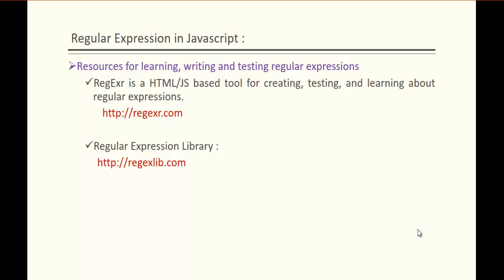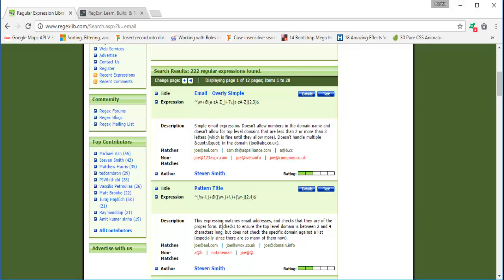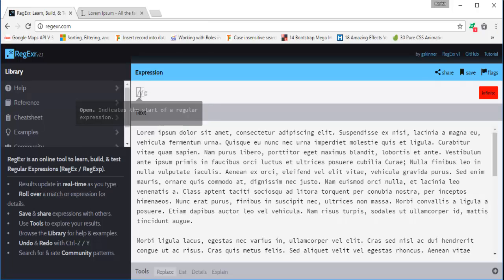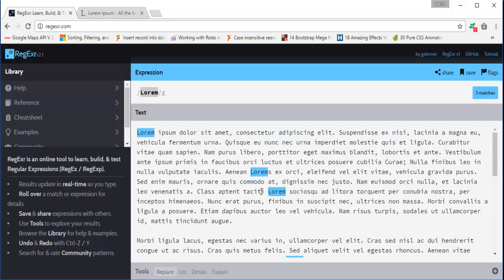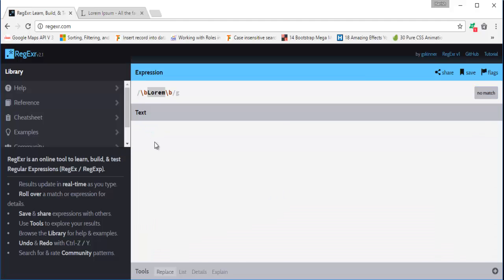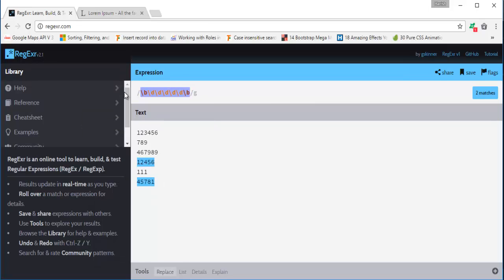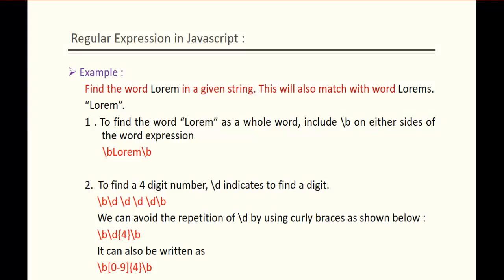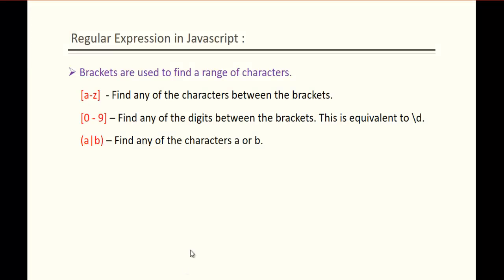JavaScript for beginners - Chapter 31 - Using regular expressions in javascript part -1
Using regular expressions in JavaScript:
 What is Regular Expression ?
 A regular expression is a sequence of characters that forms a search pattern.
Resources for learning, writing and testing regular expressions
Basics of regular expressions :

RegExr is a HTML/JS based tool for creating, testing, and learning about regular expressions.

 Example :
Find the word Lorem in a given string. This will also match with word Lorems.
“Lorem”.
1 . To find the word “Lorem” as a whole word, include \b on either sides of   the word expression
       \bLorem\b

2.  To find a 4 digit number, \d indicates to find a digit.
     \b\d \d \d \d\b
     We can avoid the repetition of \d by using curly braces as shown below :
     \b\d{4}\b
     It can also be written as
     \b[0-9]{4}\b

 Brackets are used to find a range of characters.
     [a-z]  - Find any of the characters between the brackets.
     [0 - 9] – Find any of the digits between the brackets. This is equivalent to \d.
     (a|b) – Find any of the characters a or b.

ankpro
ankpro training
Asp.net MVC
C#
C sharp
Bangalore
Rajajinagar
Selenium
Coded UI
Mobile automation testing
Mobile testing
JQuery
JavaScript
.Net
Components of the .Net framework
Hello World